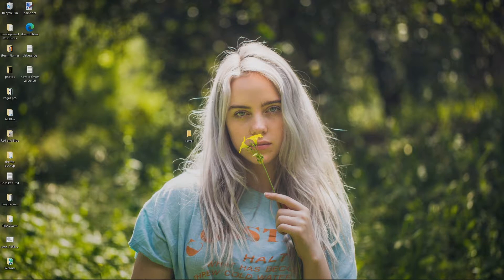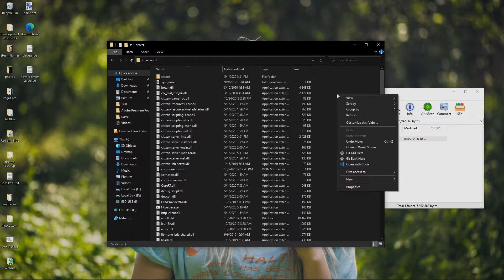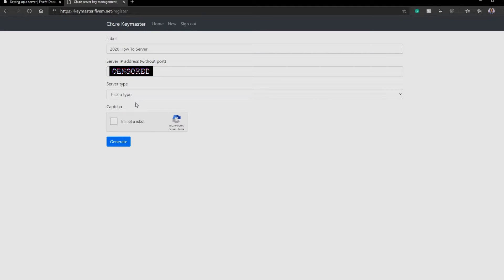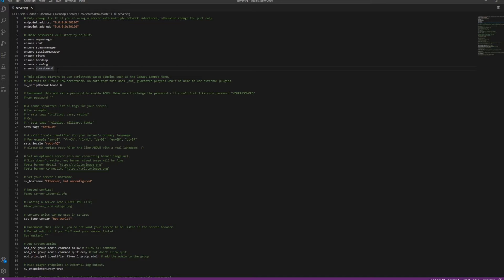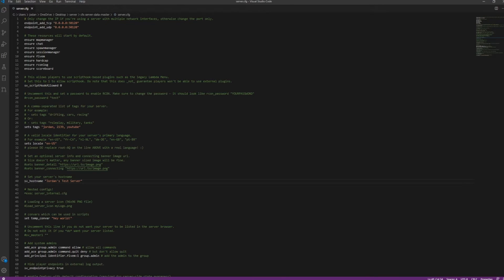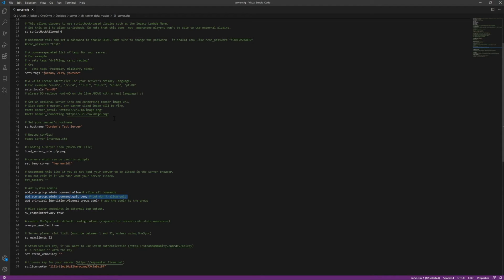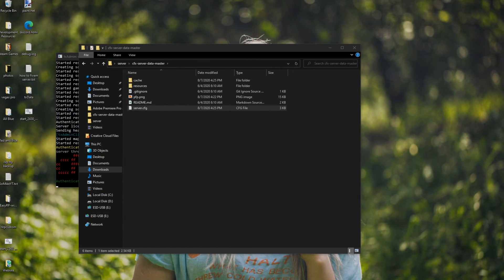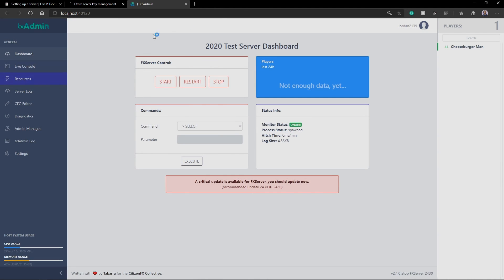2020 Update! How-To-FiveM | FiveM How To Create A FiveM Server! Super Easy!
More about RightLife RP:
Server IP (FiveM) - 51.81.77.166:30120 or search "RightLife" in the search bar.